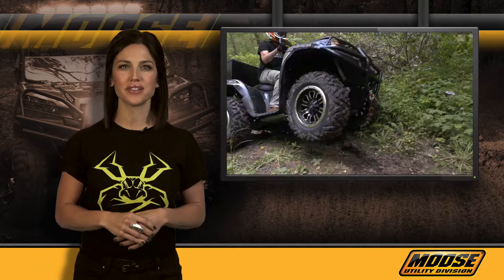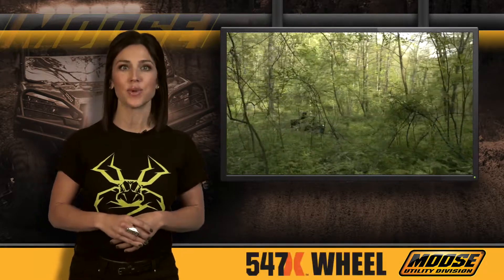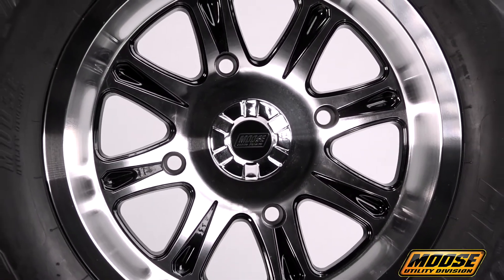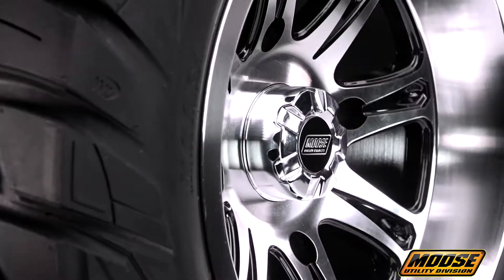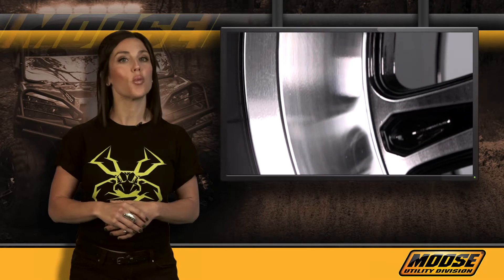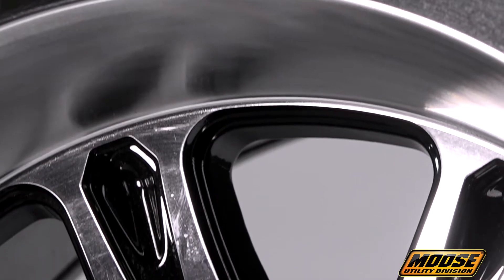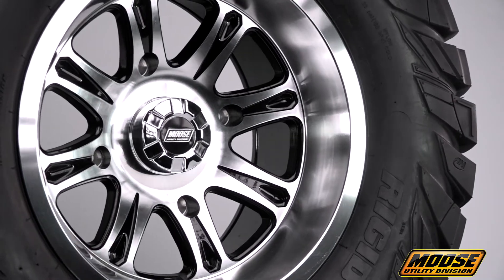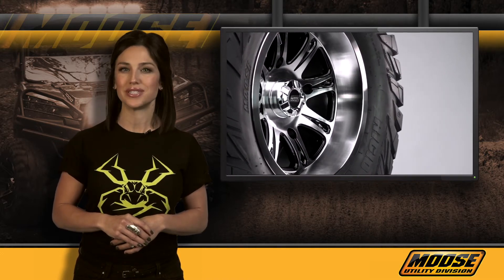547X Wheel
Built to meet the demands of the ATV/UTV market, Moose Utility Division is proud to introduce the 547X line of wheels